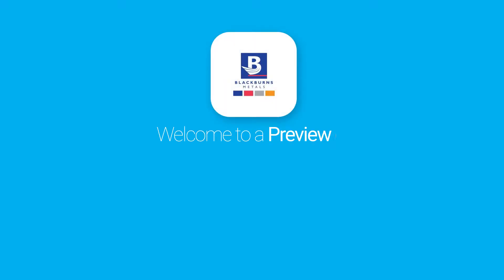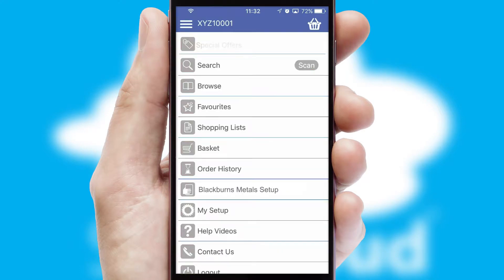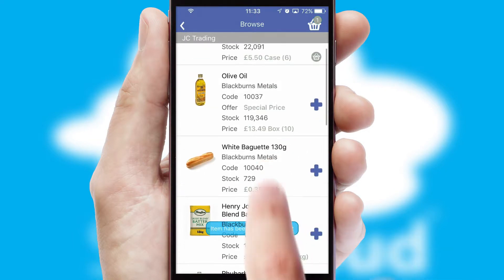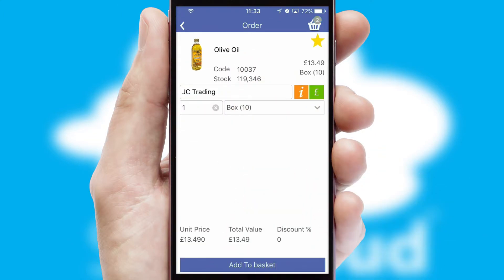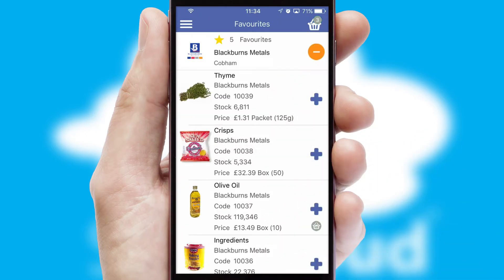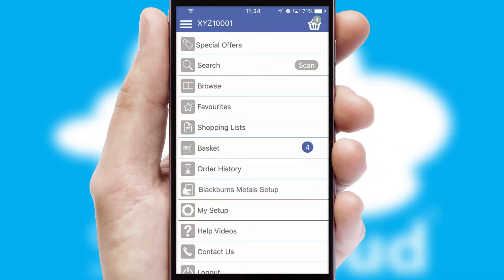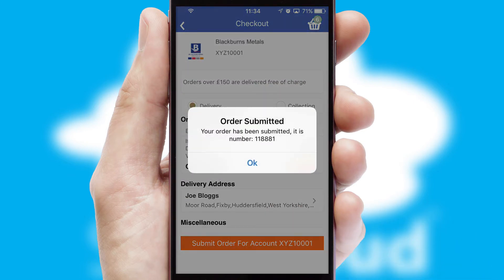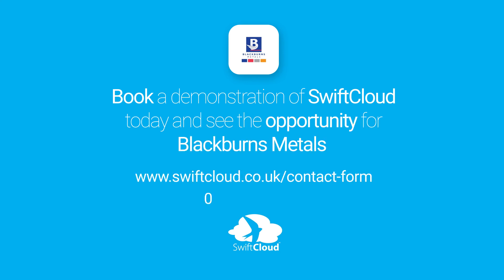Blackburns Metals - Mobile App Preview - BLA083W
This is a preview of what a mobile ordering app designed for Blackburns Metals and powered by SwiftCloud could look like. This video has been prepared specifically for the team at Blackburns Metals and not for general marketing purposes.